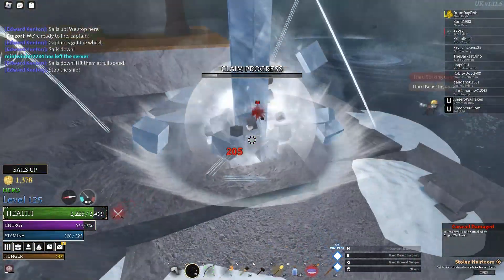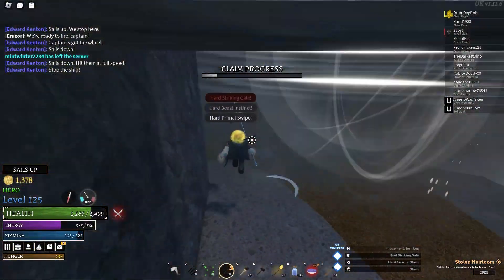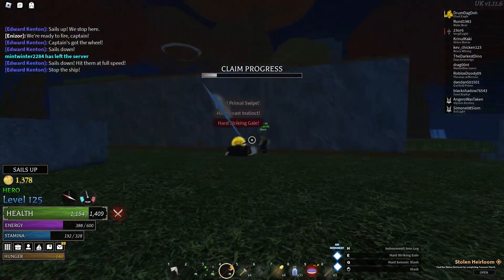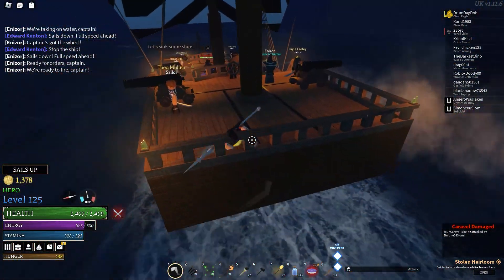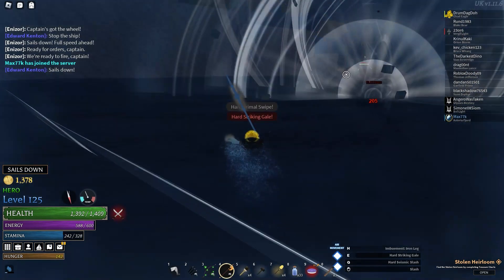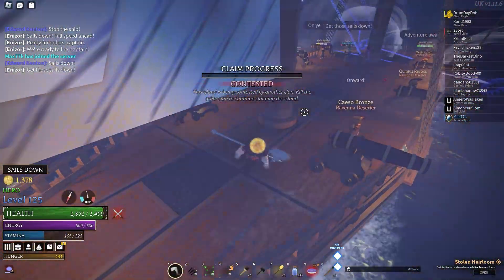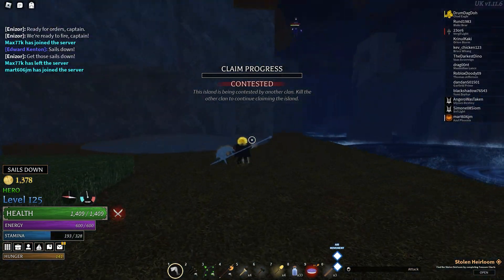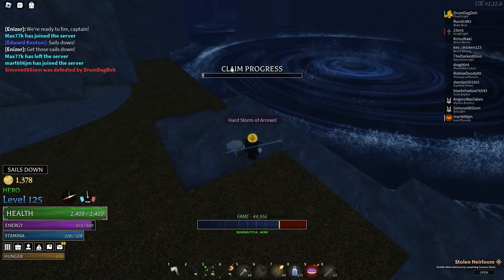ARCANE ODYSSEY *BEST* FIGHTING STYLE!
I tell you which fighting style between Thermo fist, Iron leg, Sailor fist, Boxing and cannonball styles are.